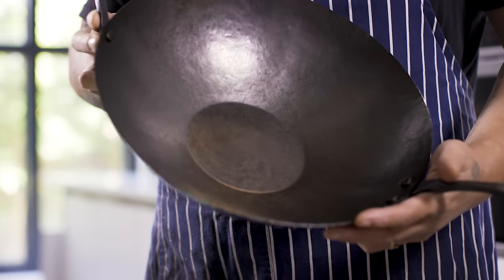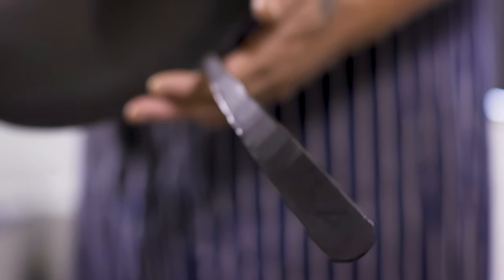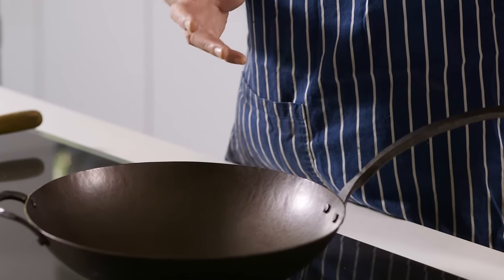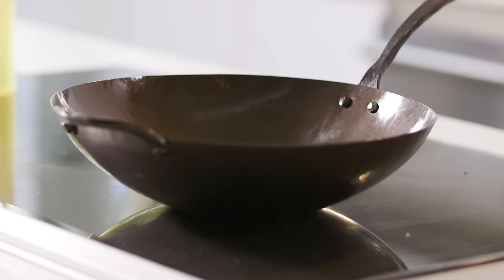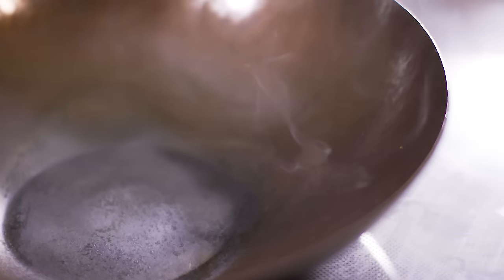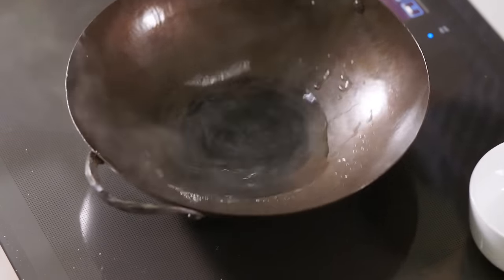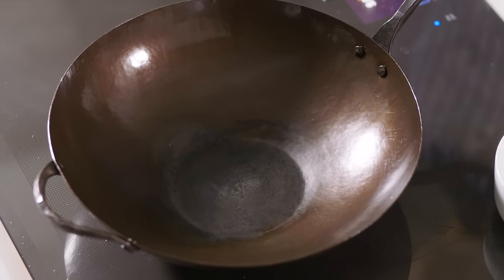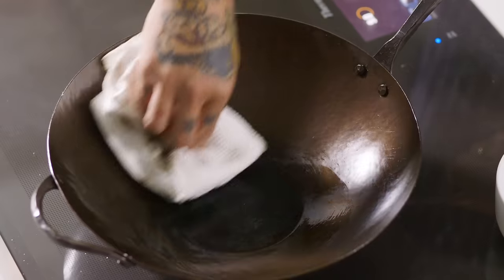Caring for Your Smithey Carbon Steel Wok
Chef Shuai Wang, of Jack Rabbit Filly, walks us through how to care for and maintain Smithey's hand-forged carbon steel wok. Hint: It's easier than you think.